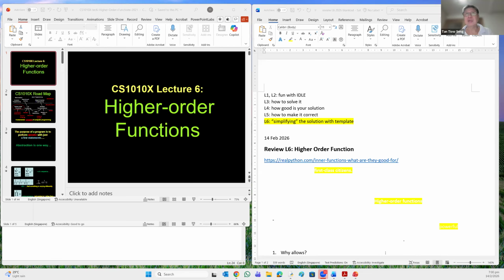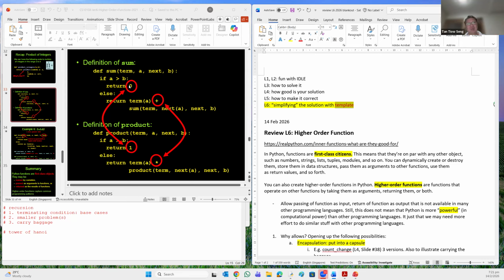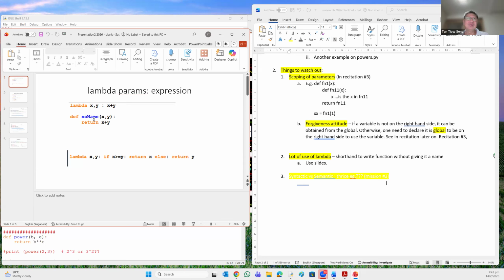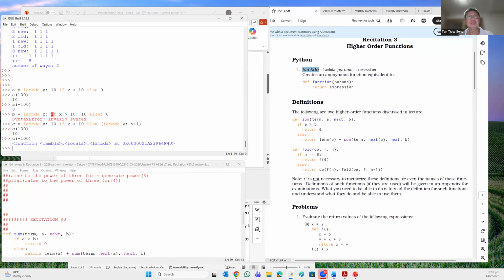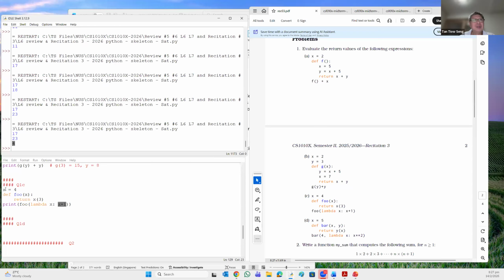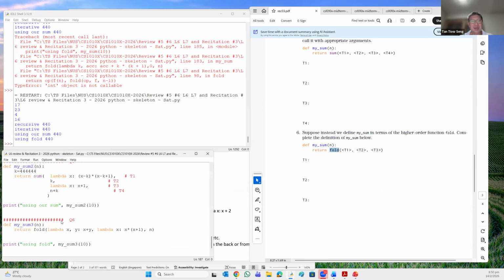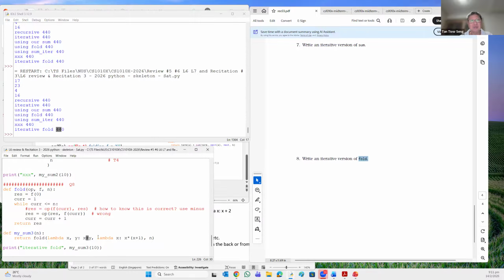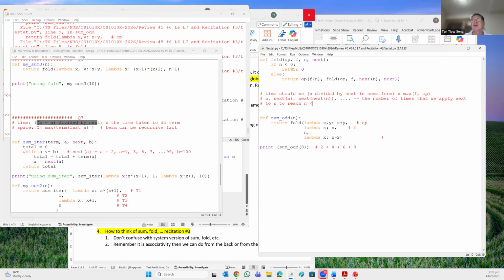CS1010X Review 05 and Recitation 03 (Repeat) on 14 Feb 2026 (Sat)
Summary:
The meeting covered Python programming concepts including high-order functions, recursion, lambda functions, variable scope, and time/space complexity analysis. Students explored different implementation approaches to mathematical problems, with emphasis on understanding both syntax and semantics in Python.

From 00:00: Quiet moment

From 01:05: High-Order Functions and Recursion
Tan reviewed high-order functions, explaining they allow functions to take other functions as inputs and treat them as first-class objects. He demonstrated encapsulation through the coin change problem, showing how to hide internal functions while maintaining functionality, and introduced recursion with terminating conditions and smaller subproblems.

From 17:57: Recursion and Templates in Programming
Samuel discussed recursion and data accumulation, stressing the importance of understanding recursion patterns and code template reusability. He covered Python scoping and how variables behave differently within nested functions, and introduced lambda functions as concise anonymous functions, referencing a past exam question to illustrate their limitations.

From 48:23: Python Function Behavior Exploration
Tan explained the Blur and King functions — Blur returns a lambda raising its input to the power of 2, while King behaves similarly but adds 2. He stressed understanding both syntax and semantics, clarified that students should use the provided sum function rather than Python's built-in, and ended with discussion of the counting change problem.

From 56:26: Debugging and Higher-Order Functions
Alger covered debugging techniques for a currency denomination function, demonstrating Python Tutor for visualizing code execution and using print statements. He discussed differences between sum and fold around associativity and operator application, and highlighted midterm complexity involving tuples rather than just numbers.

From 01:16:11: Python Variable Scope Explained
Tan and Ee explored global and local variables, explaining that if a variable appears on both sides of an assignment within a function, it must be declared global. Godwin joined to test scenarios and confirm the rules around global variables and function parameters.

From 01:26:05: Math Problem Solving and Programming
The group worked through exercises involving lambda functions, global variables, and recursive functions, with Chen and Jun each presenting solutions. The group compared iterative and recursive approaches to a sum problem, with Tan stressing the importance of correct base cases and stopping conditions.

From 01:36:09: Analyzing Complexity in Summation Solutions
Tan explained that both recursive and iterative summation solutions have O(N) time complexity but differ in space — recursive uses O(N) due to stack storage, iterative uses O(1). He demonstrated alternative lambda implementations, corrected some iterative attempts, and emphasized understanding time and space complexity relationships.

From 01:54:12: Sequence Sum Calculation Discussion
Tan explained the correct approach to a sequence-sum problem using a while loop, clarifying that the next value of A need not always increment by 1. Chen's solution equating the result to term B was clarified as incorrect since B is not always reachable. Time complexity depends on iteration count; space complexity on the maximum value of A within range.

From 02:07:53: Folds and Operator Implementations
Tan demonstrated sum and product folds, emphasizing operator associativity and correct termination. Chen and Ashmit asked about flexibility in fold implementations and the impact of the "next" function on complexity. Basic time complexity remains O(N), though exact formulas can vary due to step size and operator behavior.

Next Steps:
1. Students: Try the baggage collection technique for Tower of Hanoi problem
2. Students: Try out past midterm papers set by Professor Tan to practice with tuples instead of just numbers
3. Students: Practice writing lambda functions with conditional statements in the correct format (result if condition else alternative_result)
4. Students: Review and understand the forgiveness attitude regarding variable scoping in Python functions
5. Students: Test their fold implementations with non-associative operators (like minus and divide) to verify correctness
6. Professor Tan: Post a question to the forum about syntax and semantics similar to the mission work discussed